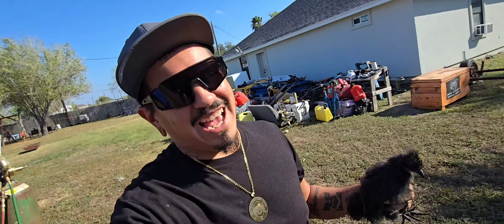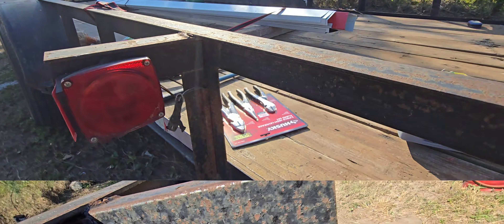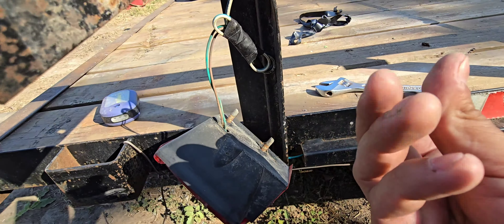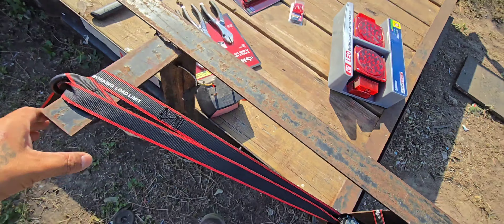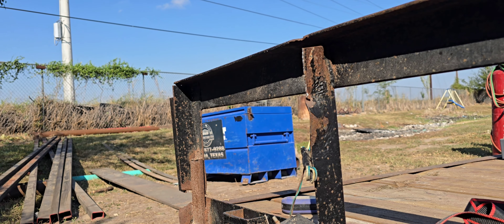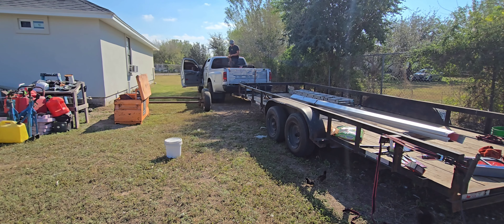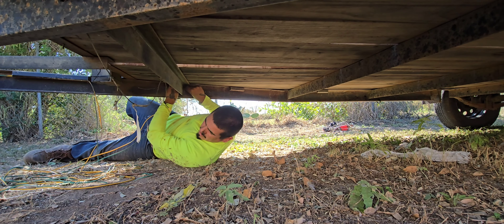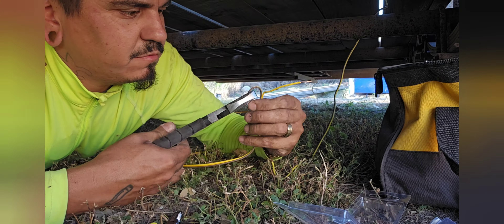NEW UPGRADES TO THE 20FT TRAILER 🐓 🐔 LED LIGHT KIT & WELDING REPAIRS 🔥